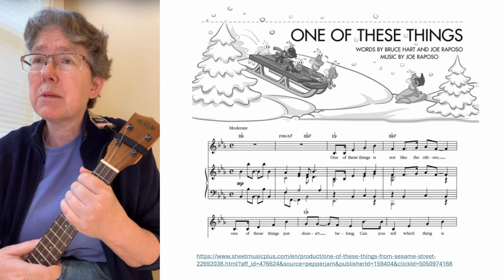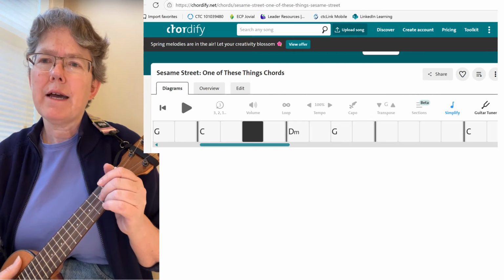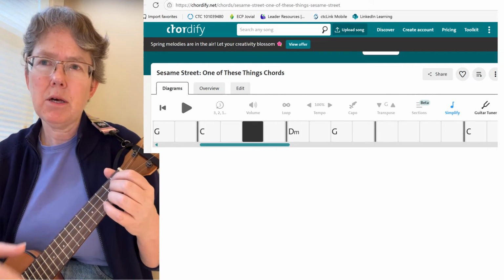One of these Things Is Not Like the Other (Sesame Street) - ukulele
I learned this song to use in the STEM preschool class I teach to 3 - 6 year olds. (You can find hundreds of ideas for fun hands-on science activities for kids on my Inventors Of Tomorrow blog.)
As part of the 100 Days Ukulele challenge (100DaysUke2025) I am working on videos of sing along songs that appear in the book Rise Up Singing (many also appear in Daily Ukulele).

0:00 Intro
0:28 Key of F
1:14 Bflat
1:36 C (chordify version)
2:06 recommended version